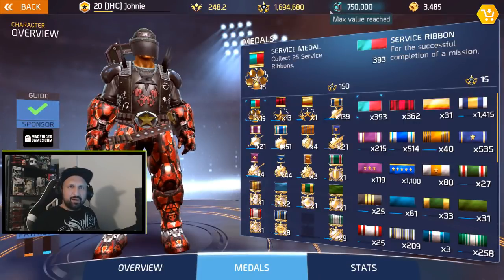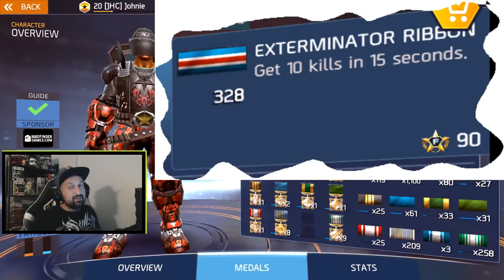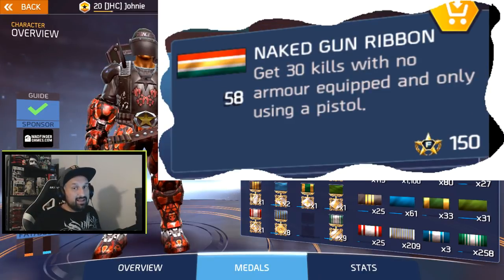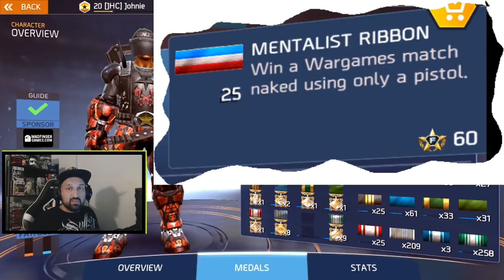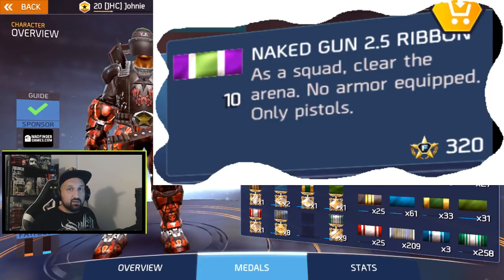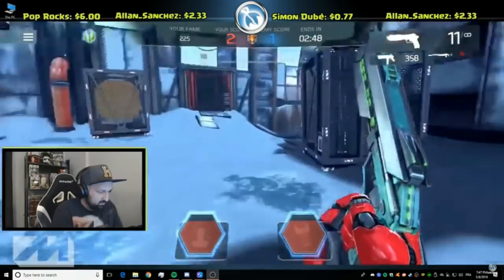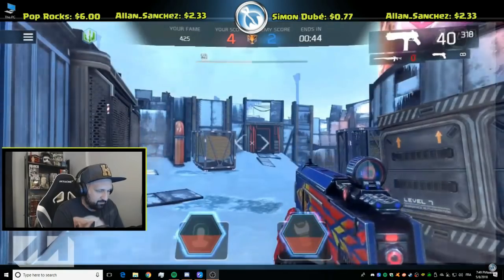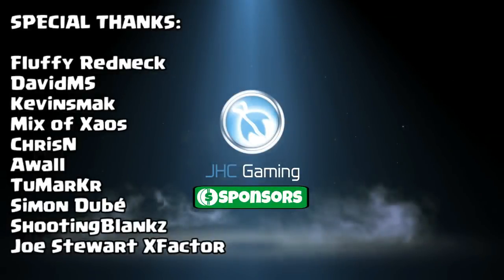ALL THE HIDDEN RIBBONS IN SHADOWGUN LEGENDS (Guide + Tips)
Hey guys! In this video guide we look at ALL the secret hidden ribbons in Shadowgun Legends with some tips on how to get the ribbons and medals. I got some gameplay at the end from when I got my Mentalist Medal! Hope you will enjoy!